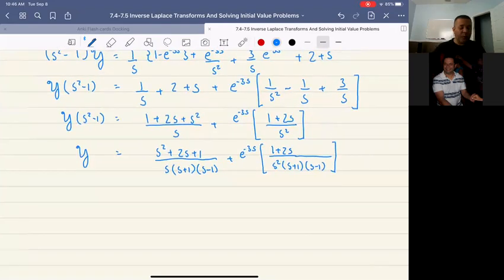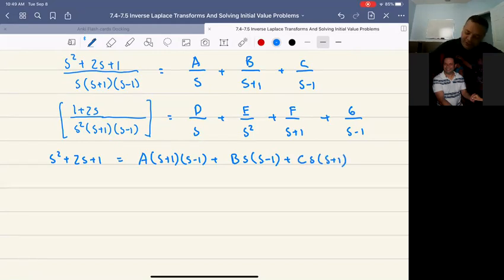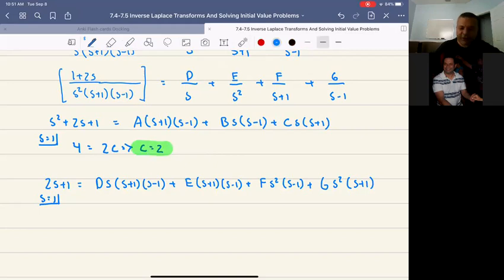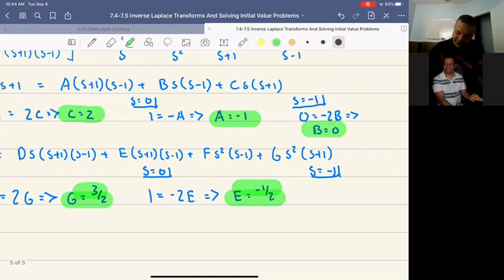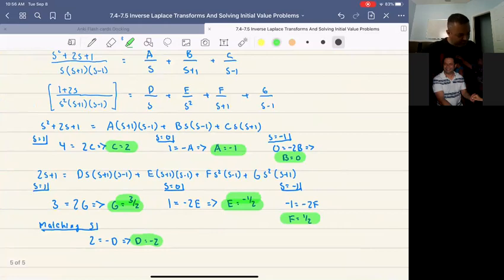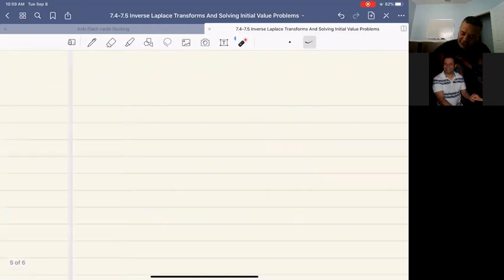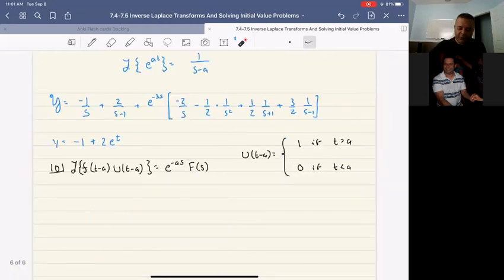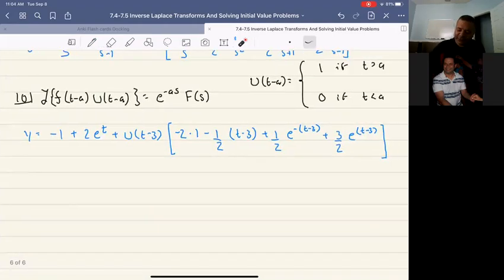7 5 P4